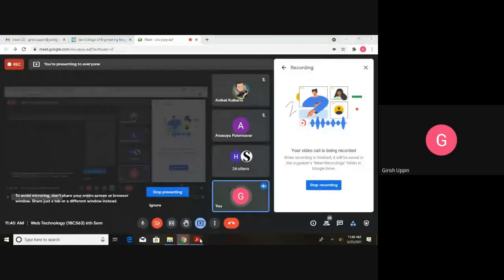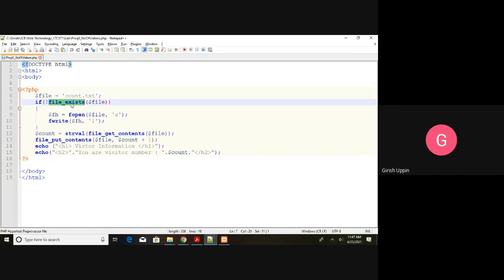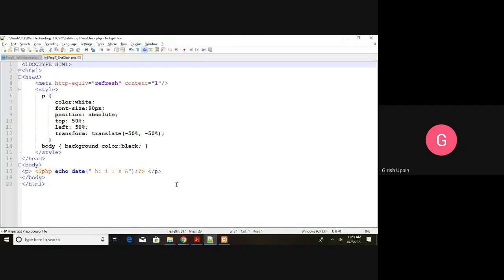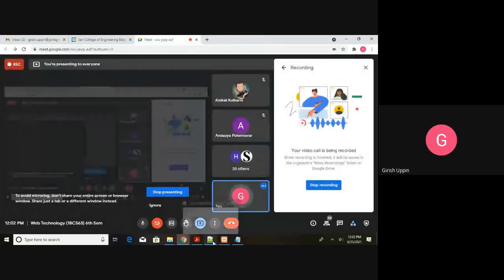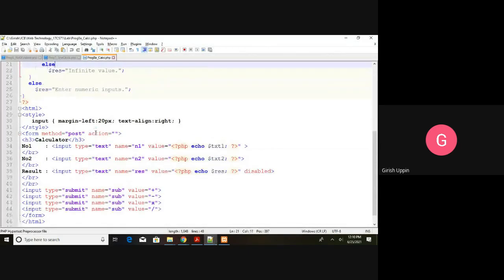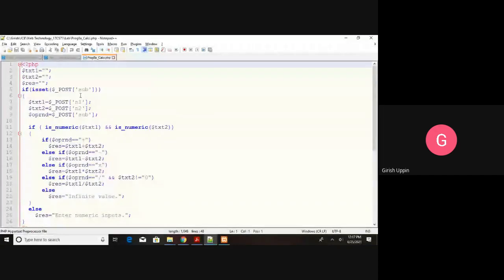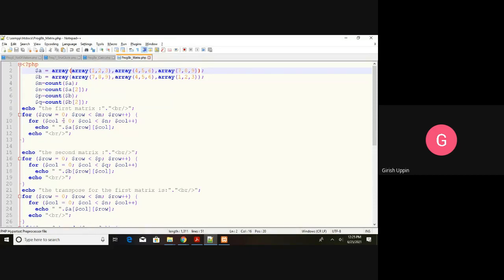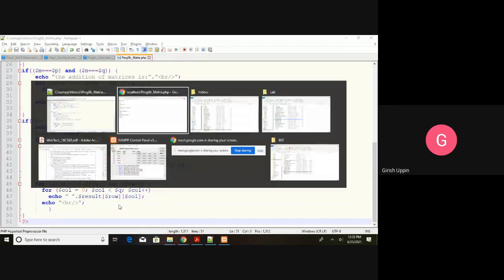Web Technology - 18CS63 Module 4.6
Web Technology Lab Programs 6 to 8